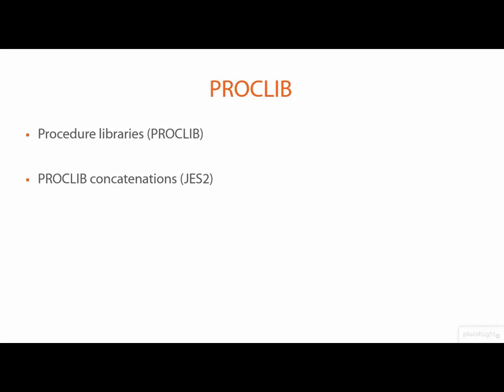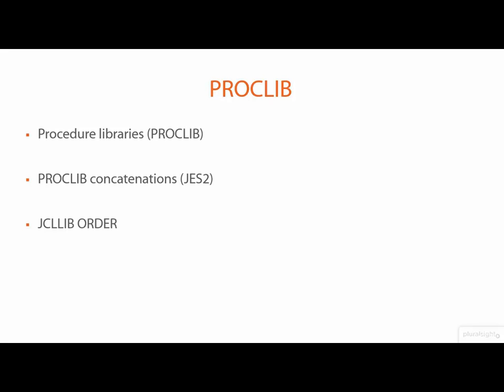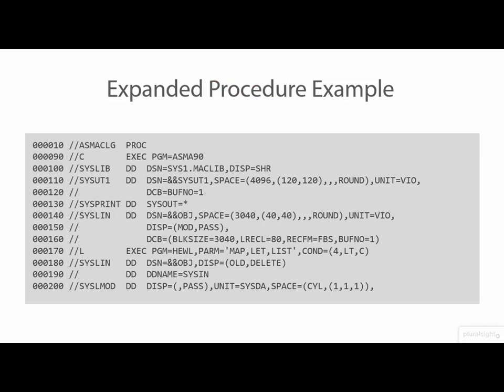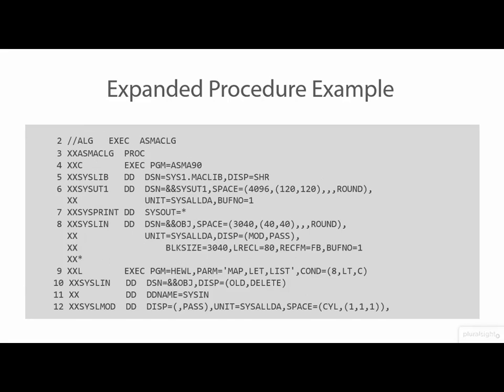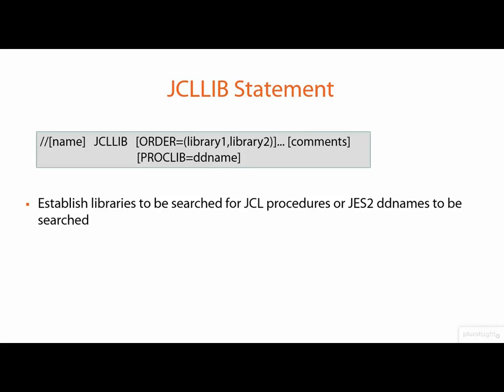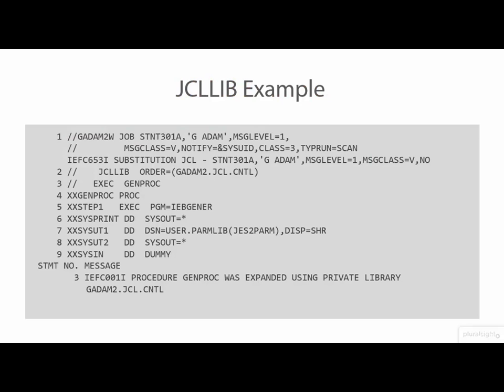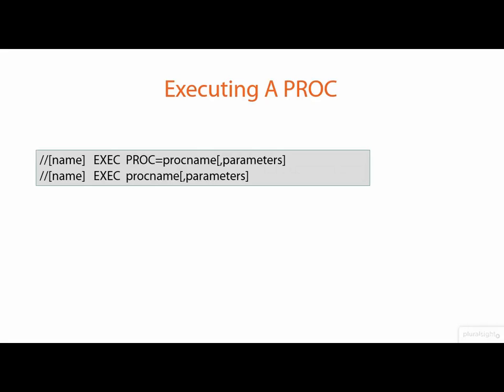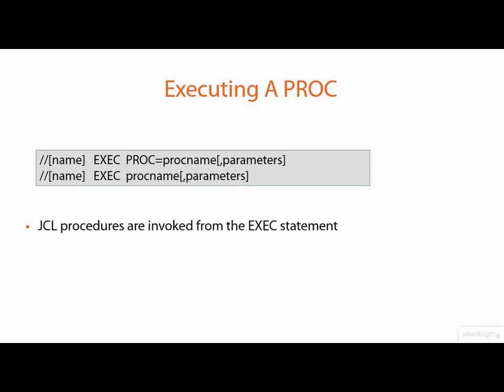05 02 PROCLIB